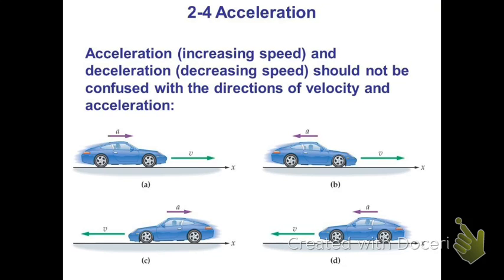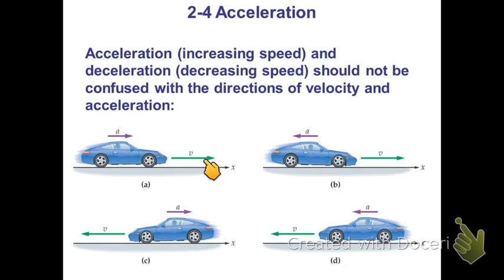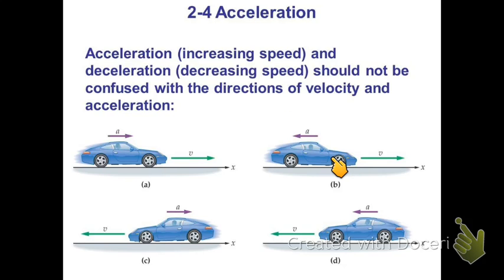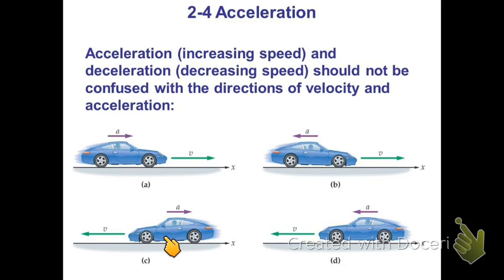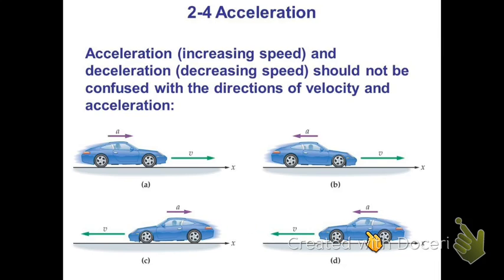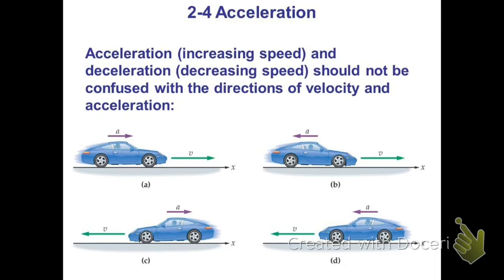17 1D Motion acceleration vs deceleration